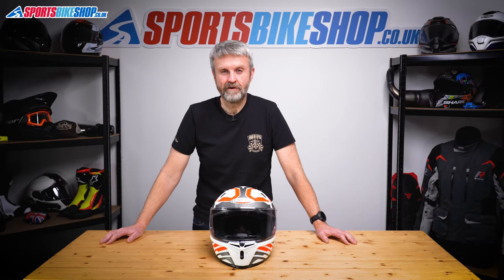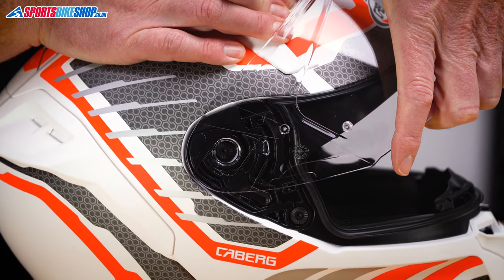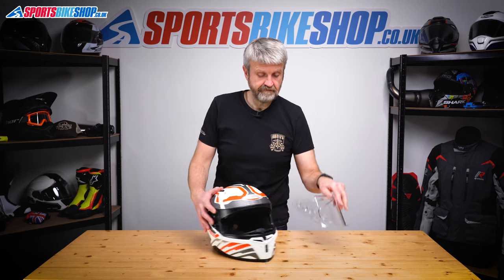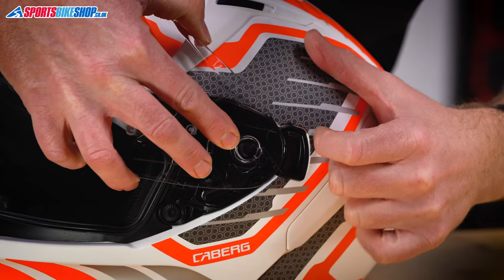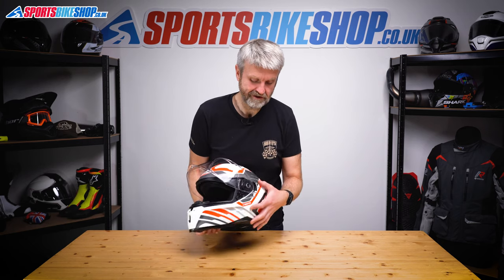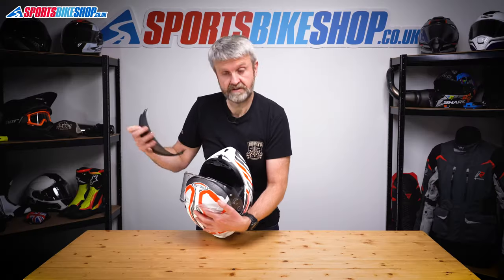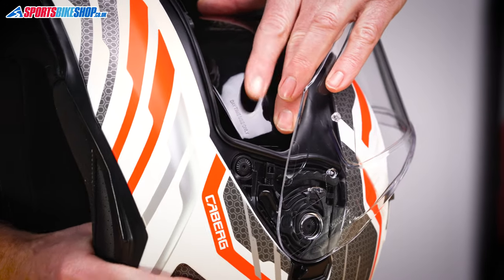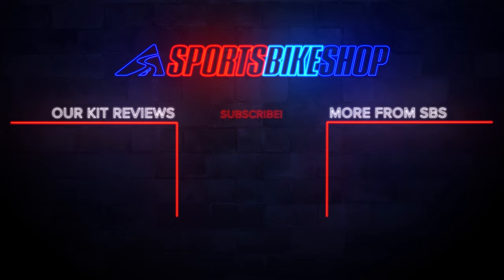How to change a visor: Caberg Avalon motorcycle helmet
A short video and explanation on how to remove and replace the outer visor and sun visor on the Caberg Avalon motorcycle helmet.